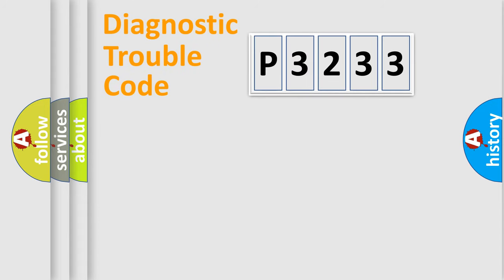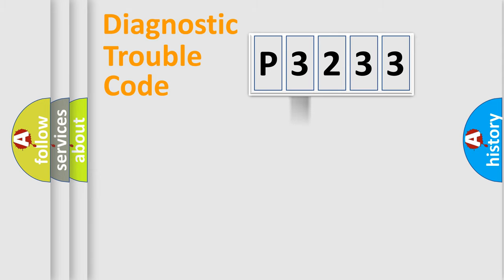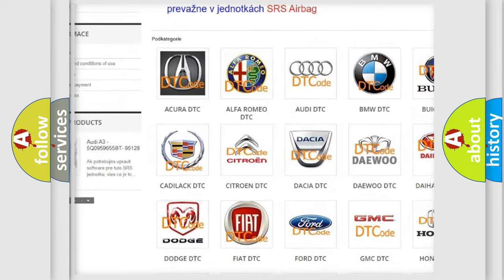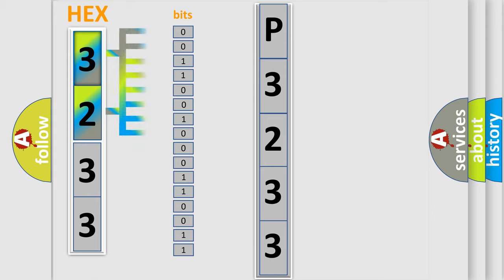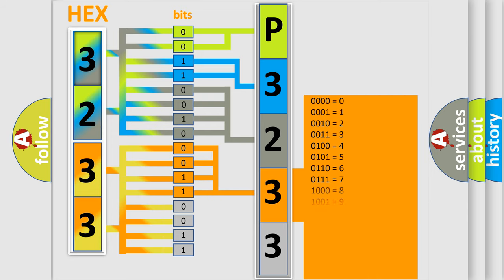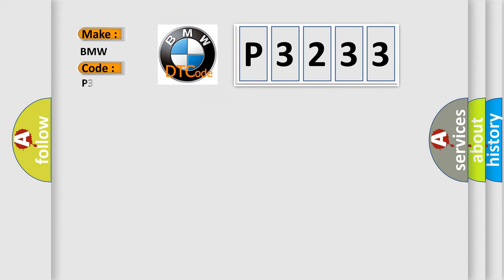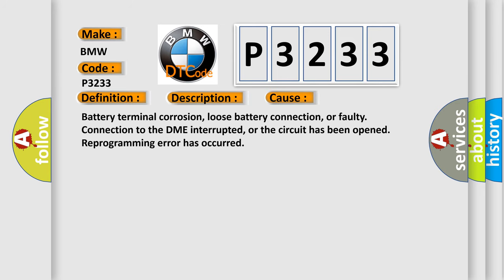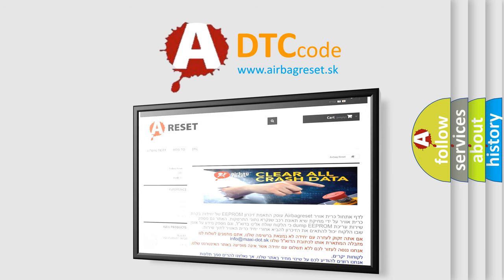DTC BMW P3233 Short Explanation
Contents:
0:21 Basic DTC analysis according to OBD2 protocol standard.
1:48 Insight into programming
2:58 A diagnostically understandable description of the Diagnostic Trouble Code
3:05 Basic error definition

Make:
BMW
Code:
P3233
Definition:
Control Module Monitoring Relative Charge Plausibility
Description:
Key on, engine running to at least 1200rpm, the DME has detected an internal fault in the computer or internal fault in the control modules. The Torque monitoring feature compares the torque demand (from accelerator pedal, FGR, electrical equipment, trans
Cause:
Battery terminal corrosion, loose battery connection, or faulty